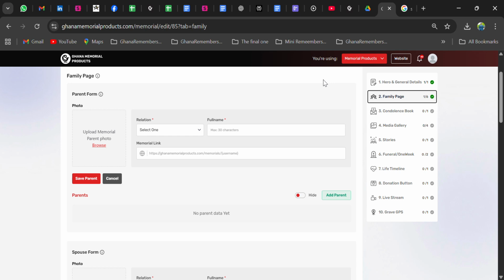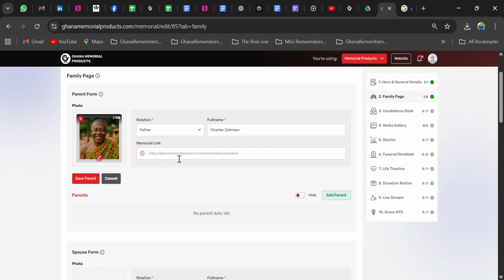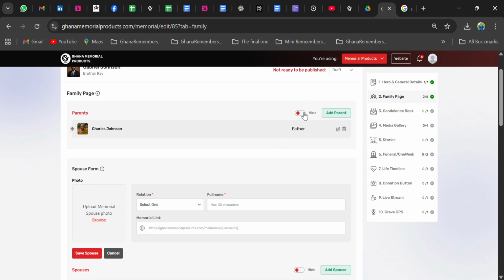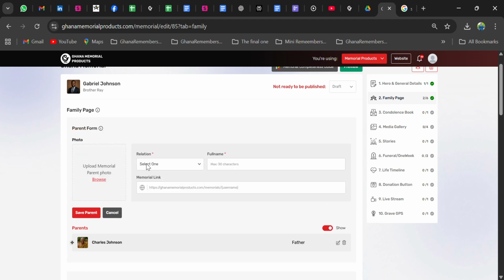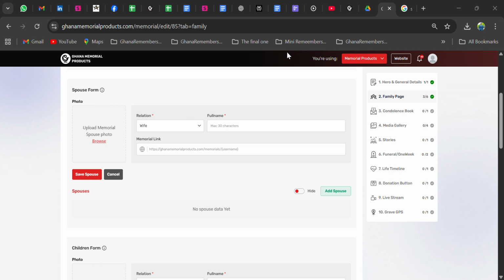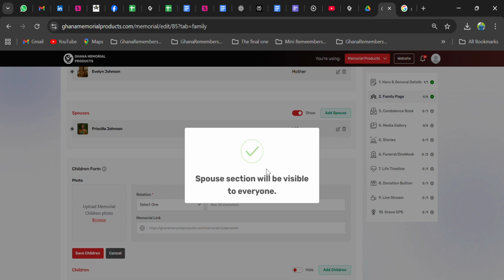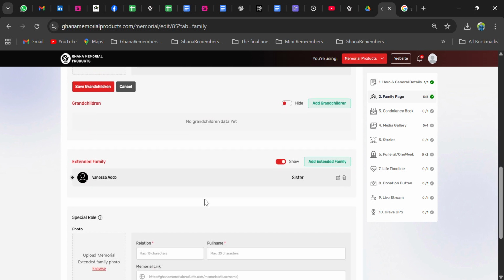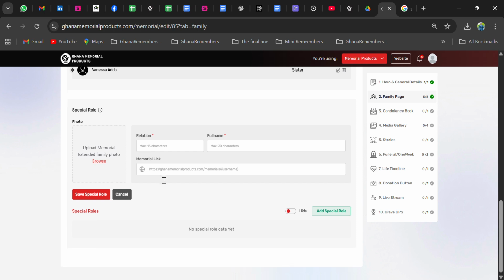02. FAMILY PAGE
This tutorial explains how to add parents, spouses, children, grandchildren, extended family members, and special roles to the Ghana Memorial Family Page. Learn how to structure family relationships clearly and meaningfully.